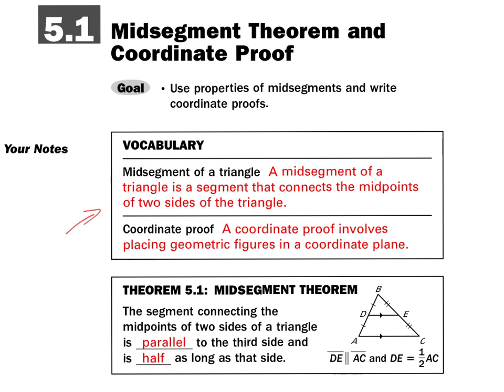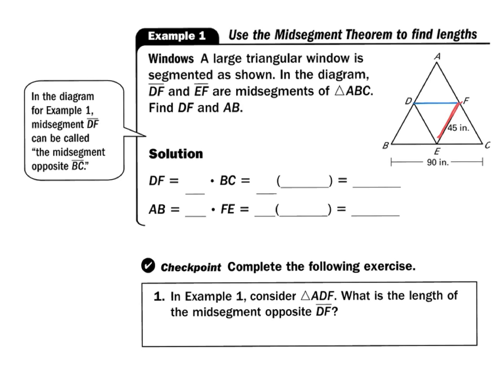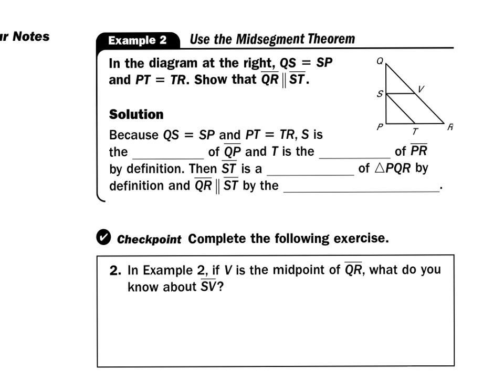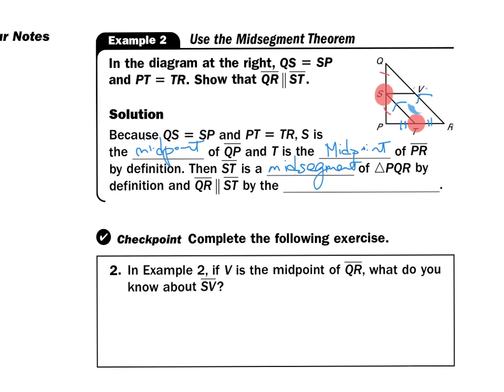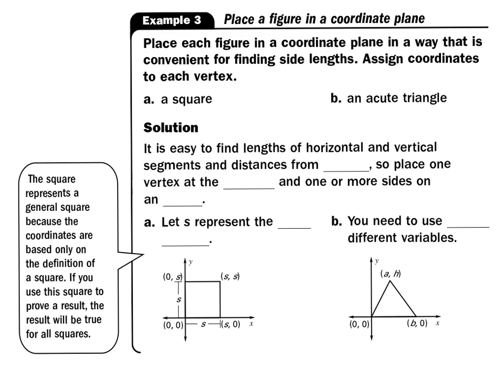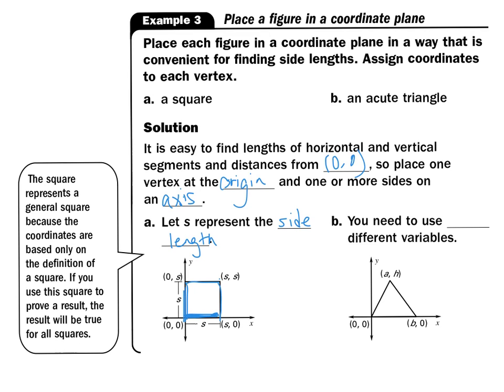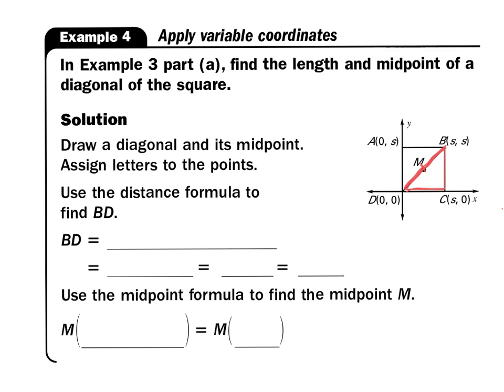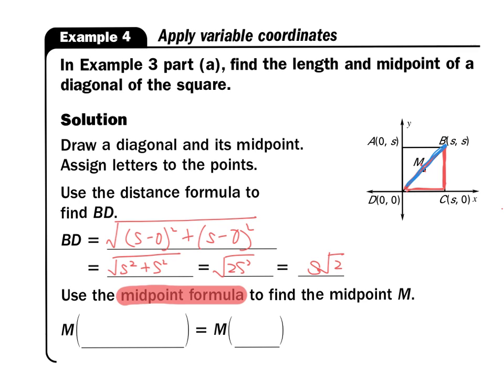geo 5.1 ICRP